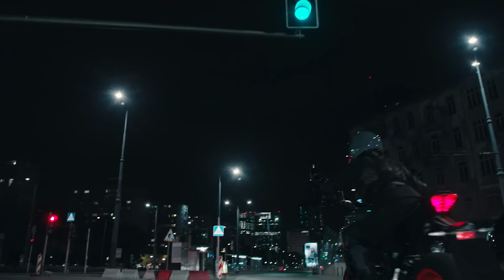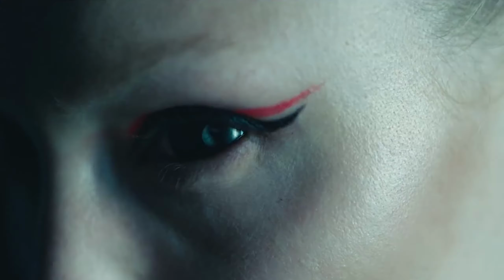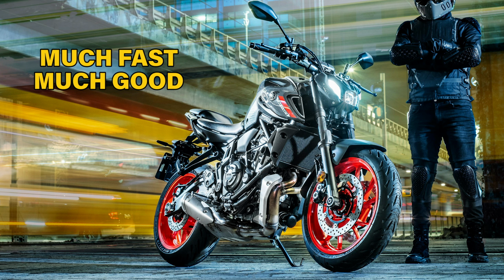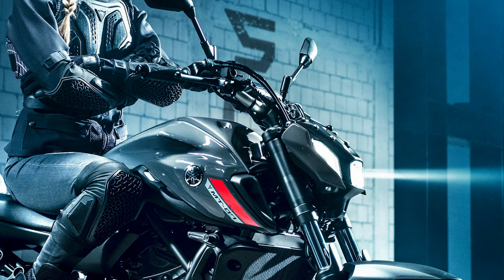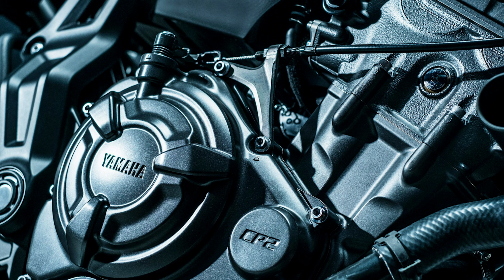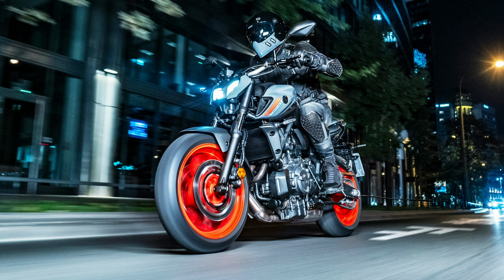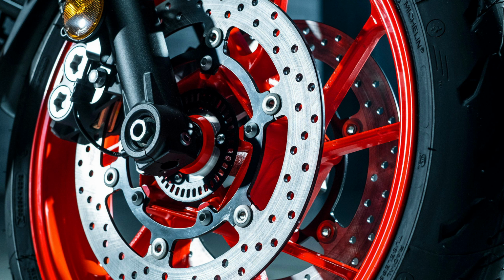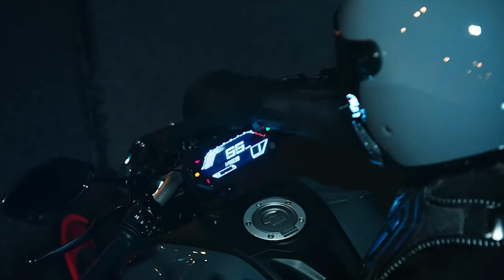2021 Yamaha MT-07 ABS // First Impressions and Specs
This morning Yamaha launched the all-new 2021 Yamaha MT-07 ABS. In this video we are going to look through one of the best mid-weight naked motorcycles on the market with my first impressions and specs.